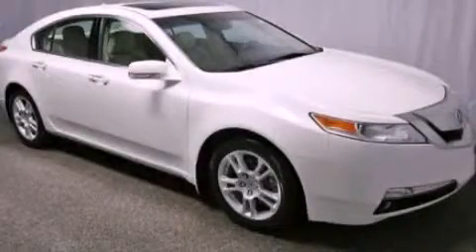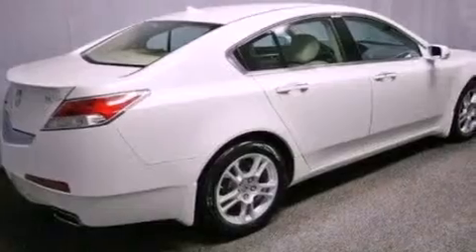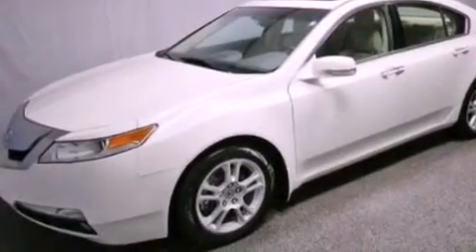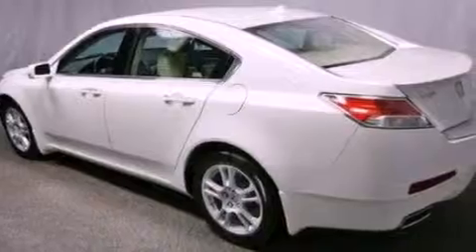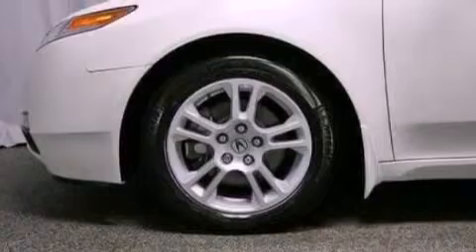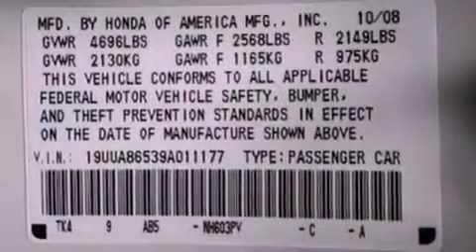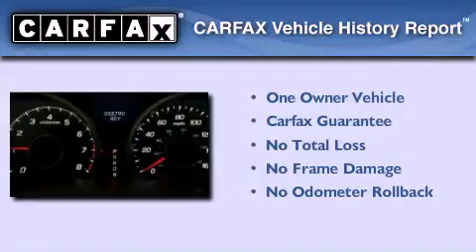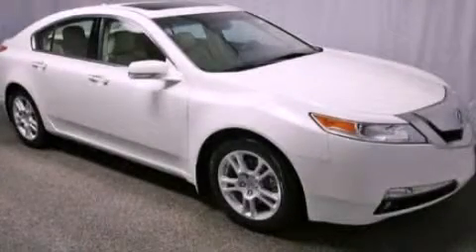2009 Acura TL Westmont IL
Year : 2009
 Make : Acura
 Model : TL
 Engine : 3.5L V6
 Trans . : Automatic
 Exterior : White
 Miles : 33,654
 Interior : Tan
 McGrath Acura of Westmont